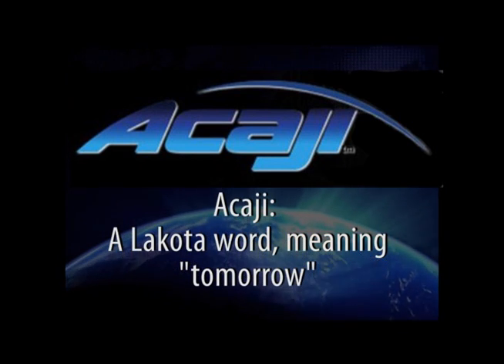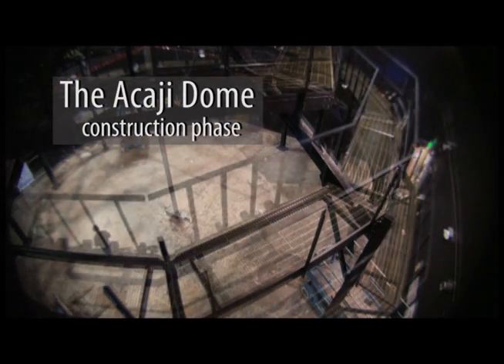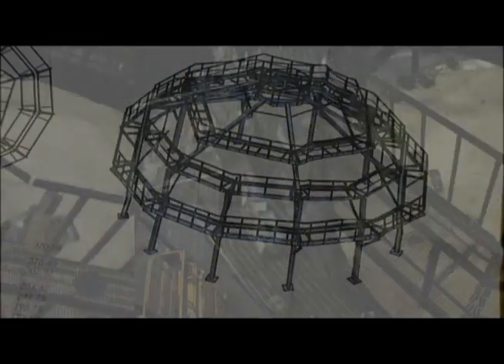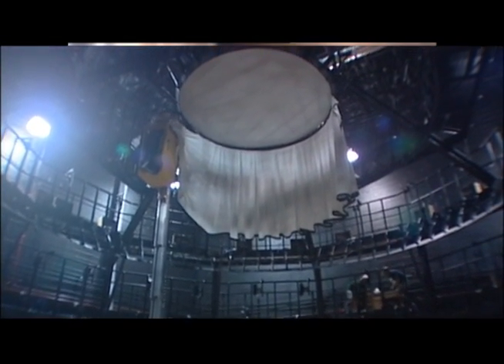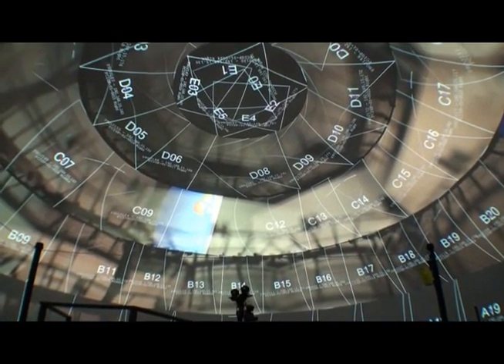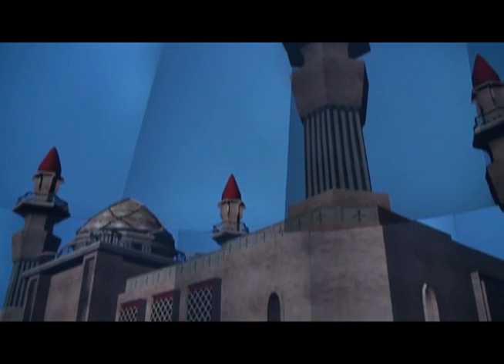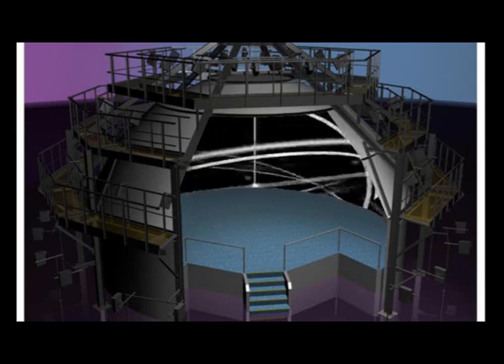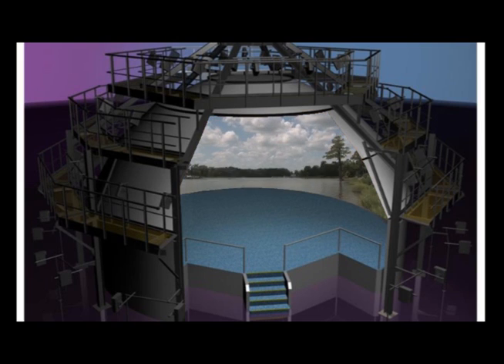Acaji Inc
Our Immersive Technology and Software -- Domes, Walls, Classrooms
Many Applications.  Scientific Visualization, Training, Entertainment, Marketing.